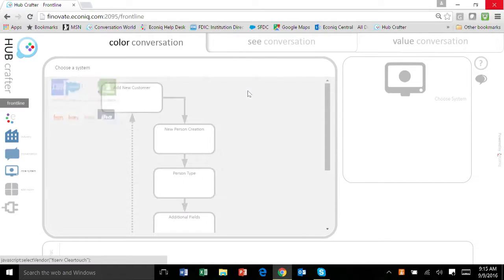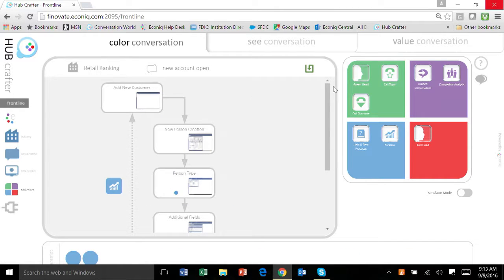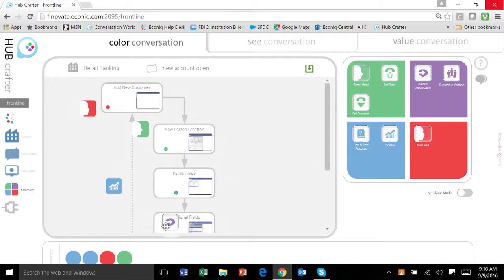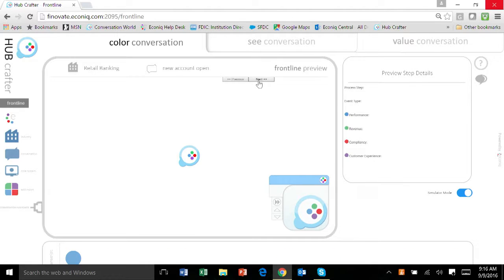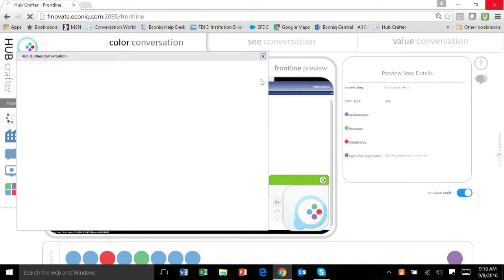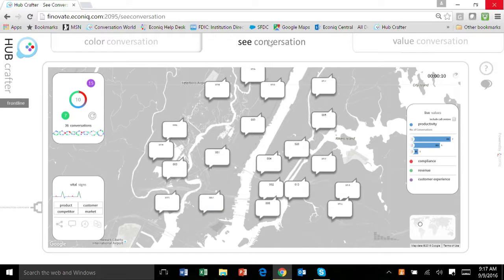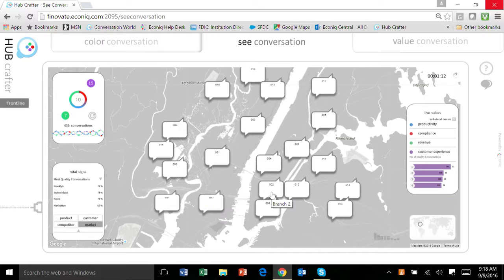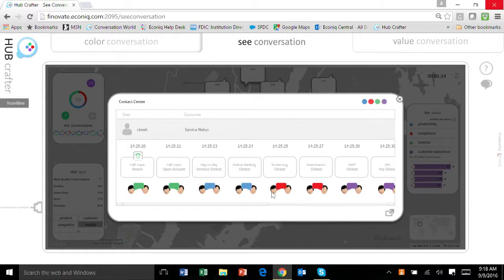FinovateFall 2016 / Econiq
Econiq demoed at FinovateFall in 2016.

Econiq developed The Conversation Hub using color coded conversations to solve the problem in branches and contact centers of disconnected customer conversations, lost value and no executive visibility for bank and insurer frontline staff, operational management and executives.